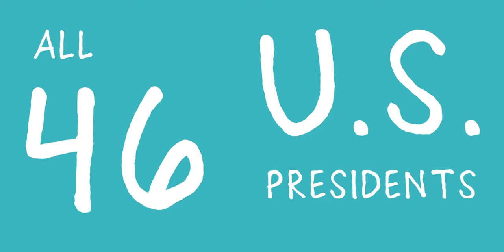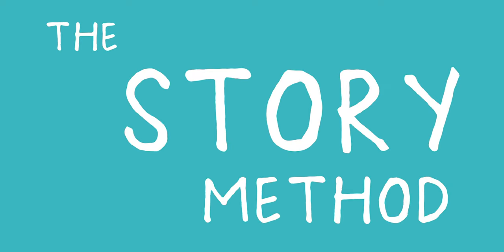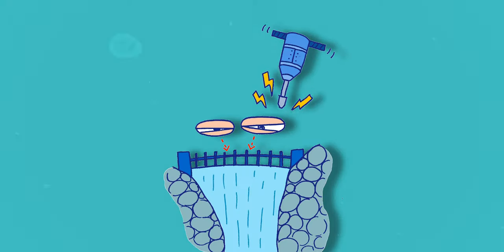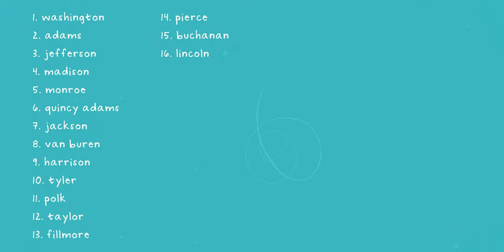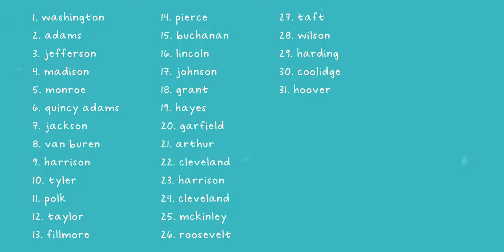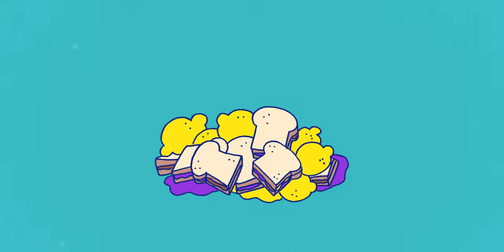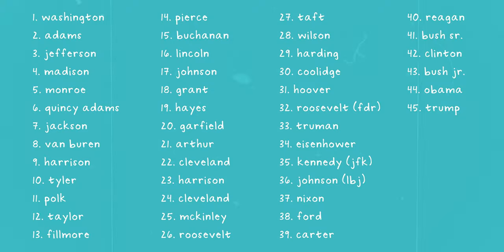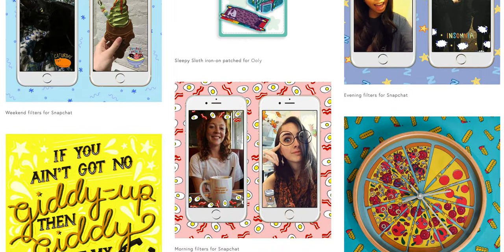LEARN ALL 46 US PRESIDENTS! (School of Memory Ep. 2)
With the recent election, I figured it would be a good time to share a quick technique to memorize all 46 US Presidents in order (including the new president-elect).

This is Episode 2 of SCHOOL OF MEMORY, a series of school-related memory videos to help you be smarter in school. More to come!

If you want more kid-friendly content like this, make sure to snag a copy of my book, "Memory Superpowers!"

@stephstilwell on Instagram

Registration for my Everest Memory Masterclass is now OPEN!

Check out my book, "Remember It!" to learn more memory tips!

Or, if you have kids, my kids memory book: "Memory Superpowers!"

Make sure watch "Memory Games" on Netflix, which features me and a few other memory athletes on their journey to become a top memory athlete:

My Gear:
Editing Software
Cinema Camera
Lens 1
Lens 2
Memory training headphones
Memory training timer